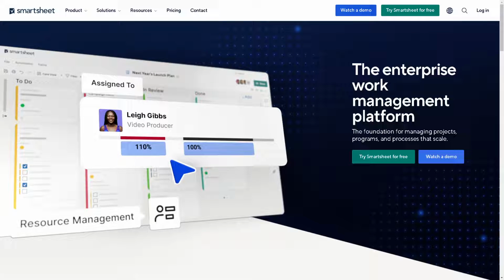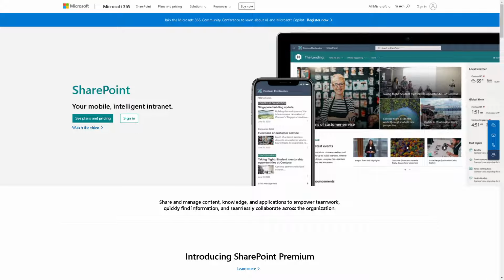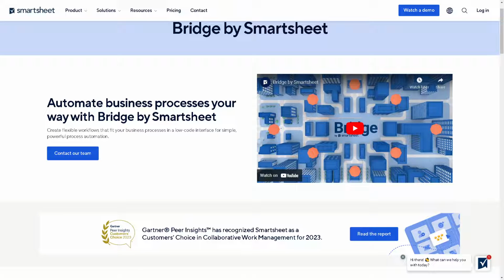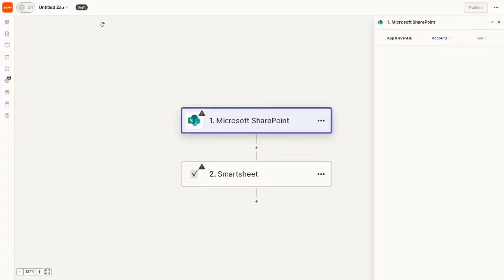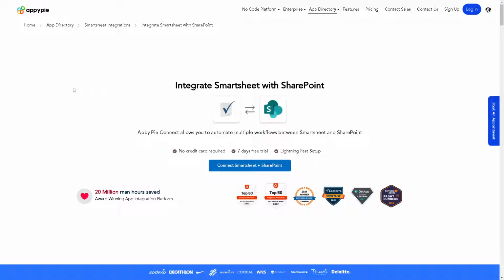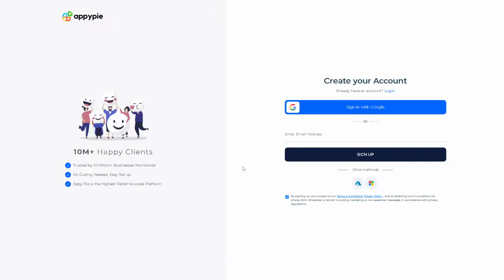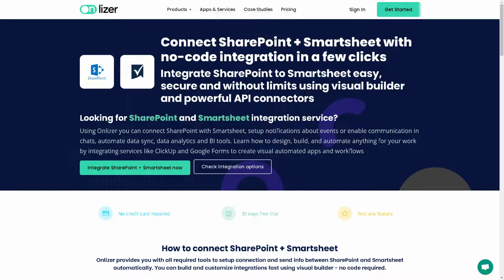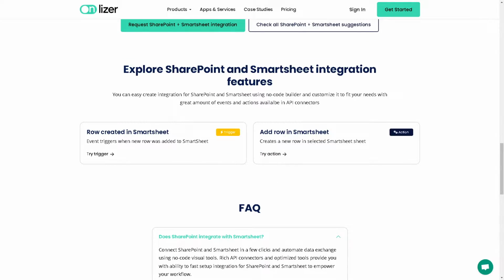How To Integrate Smartsheet With SharePoint (Full 2024 Guide)